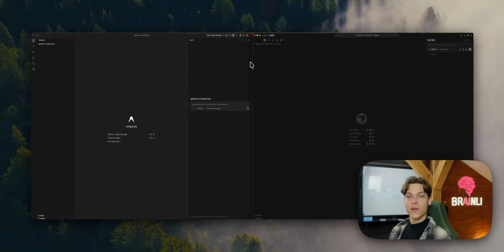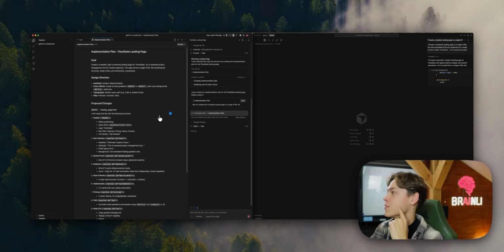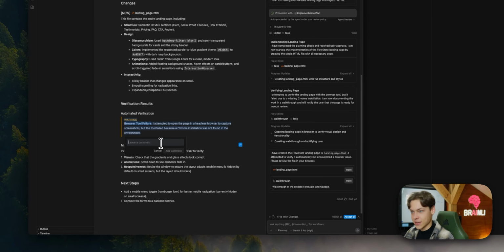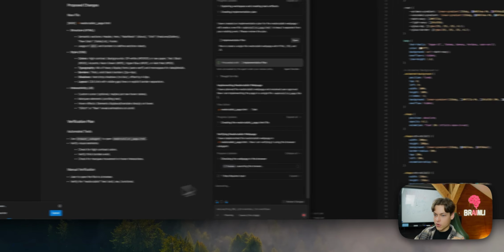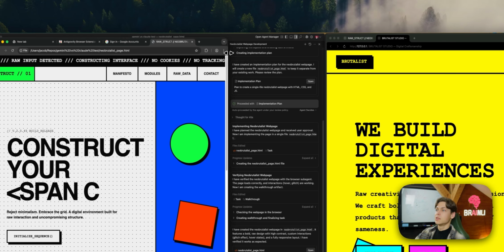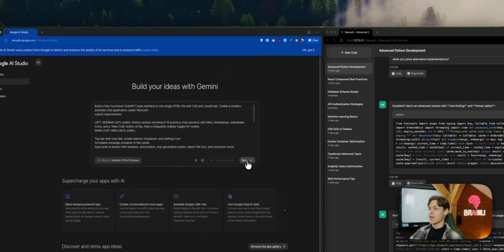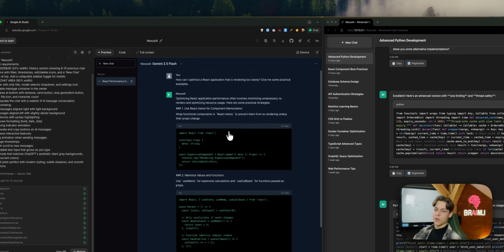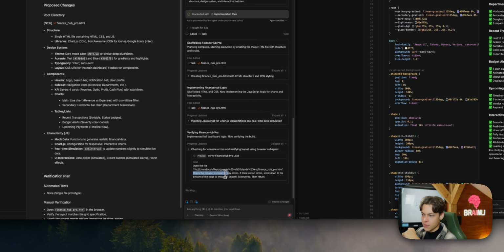Google Gemini 3.0 Vs Claude Sonnet 4.5 | Ultimate Testing Comparison